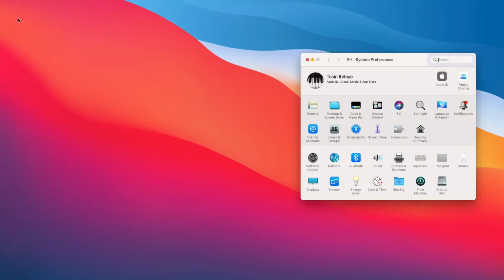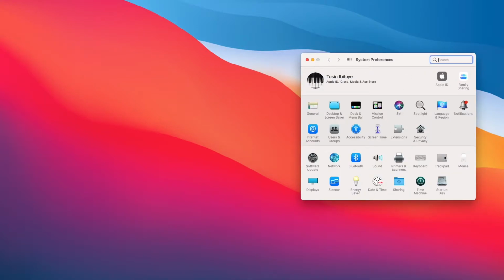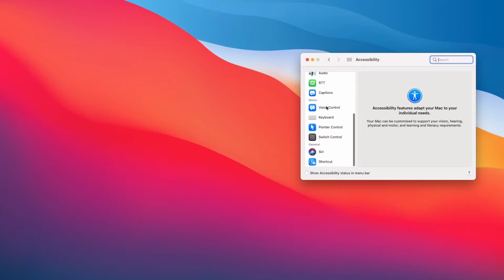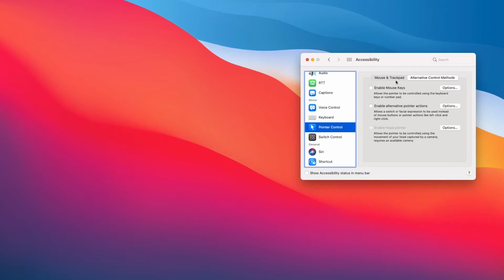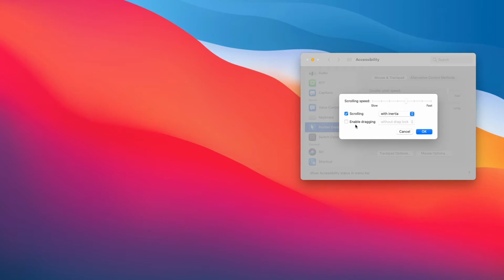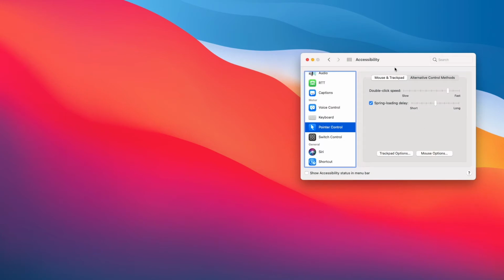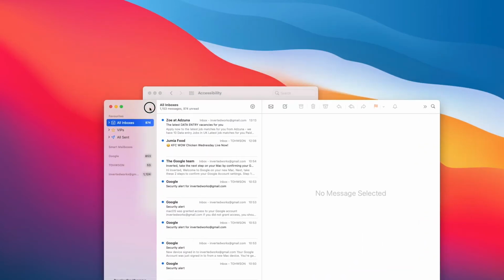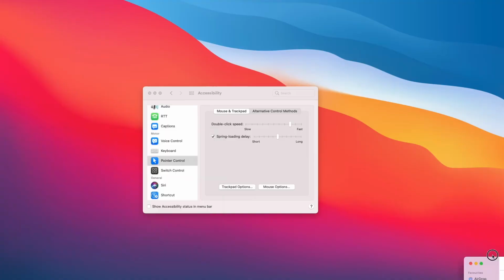Magic Trackpad Three Fingers select and drag | Quick fix Magic Trackpad | Apple M1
If you are used to using the 'Three fingers select and drag' gesture on your mac but you cannot find it on your new Mac Mini or MacBook Air M1 or MacBook Pro M1 then this video is a quick fix for you. It will put an end to your Mac Mini frustration using the trackpad.

This quick fix works for all the new Mac M1 chip products which includes the Mac Mini, MacBook Air, MacBook Pro.